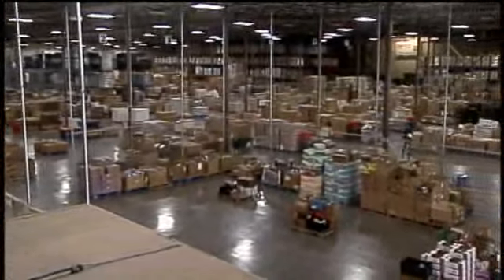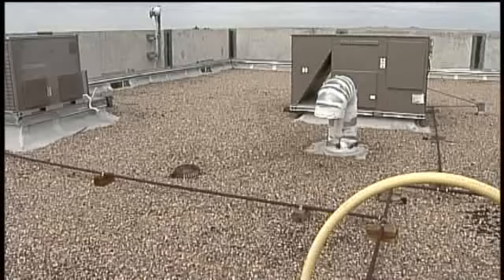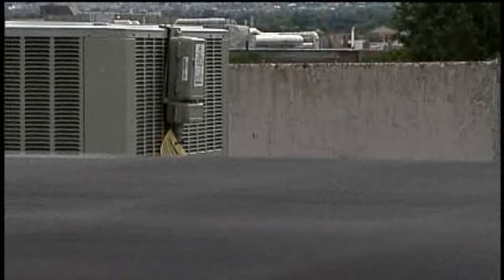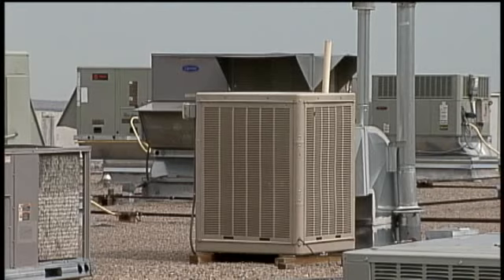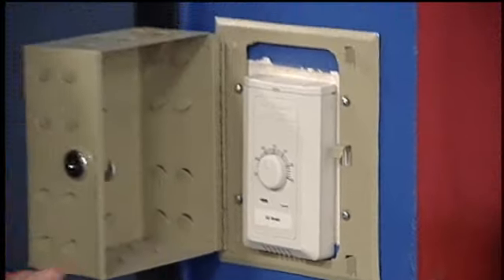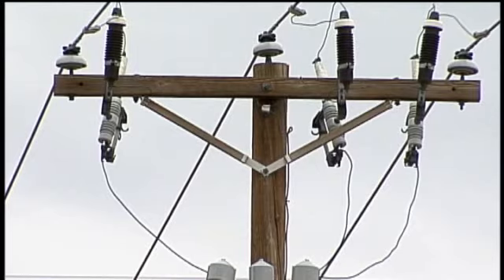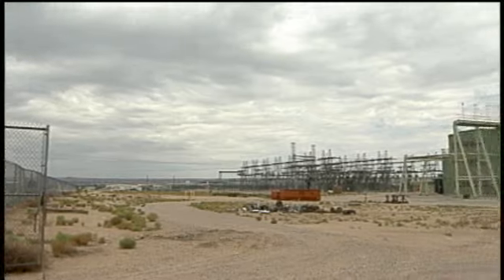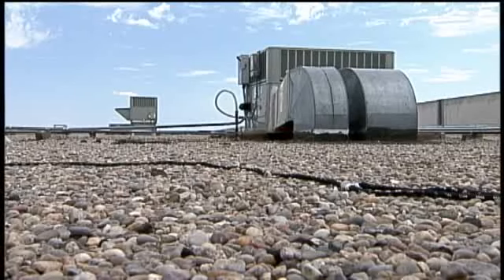SAVING MONEY WITH PNM